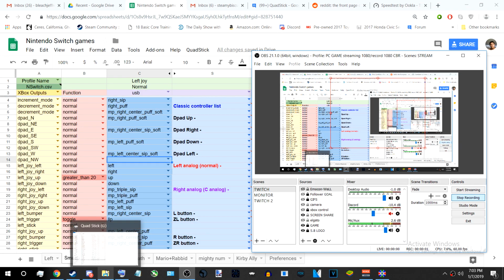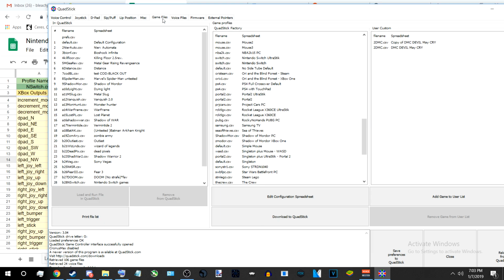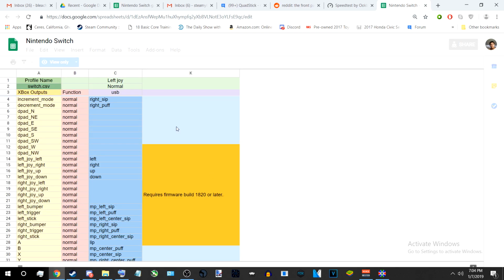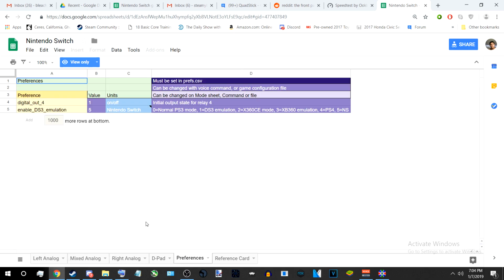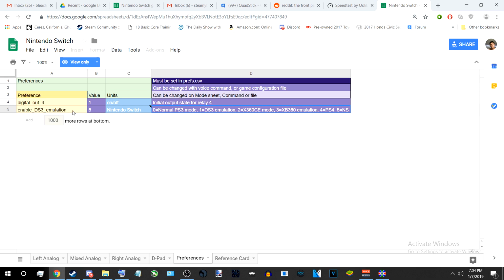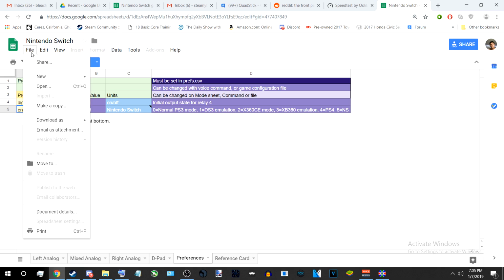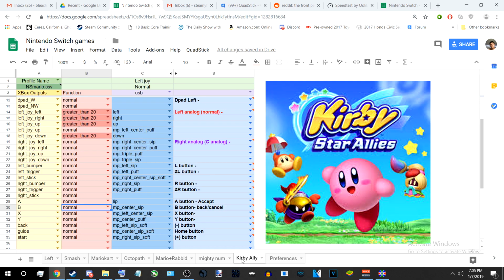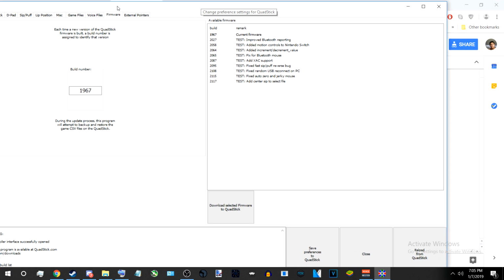Spit&Learn | Quadstick to Nintendo switch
[•] simple tutorial on how to connect QS to nintendo switch